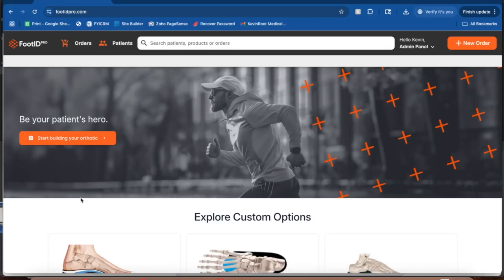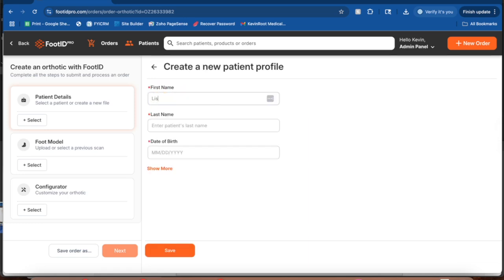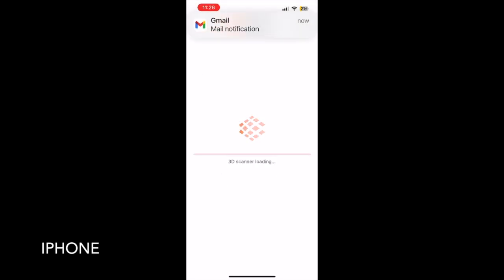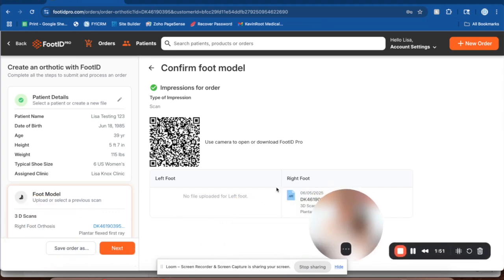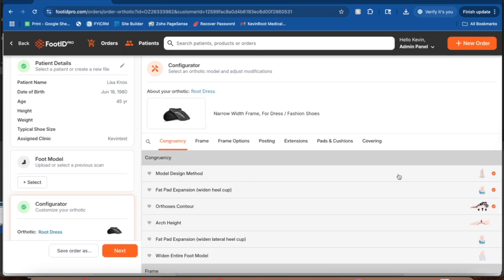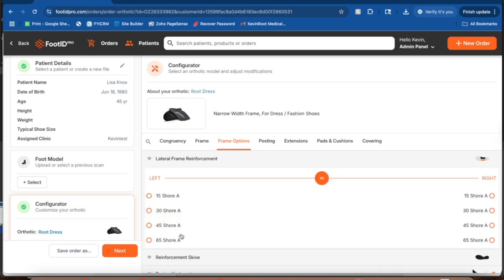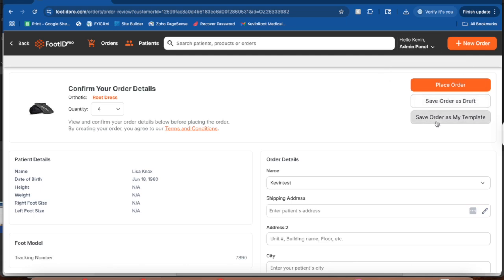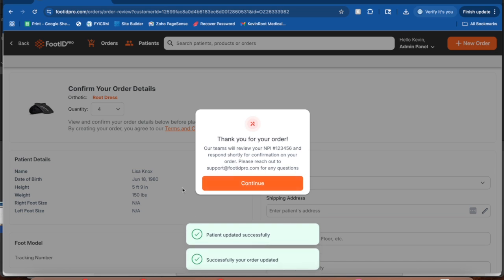FootID Pro Tutorial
Short Tutorial on how to use the app